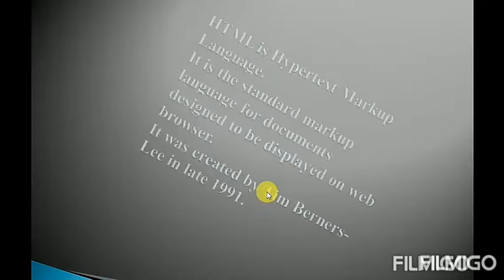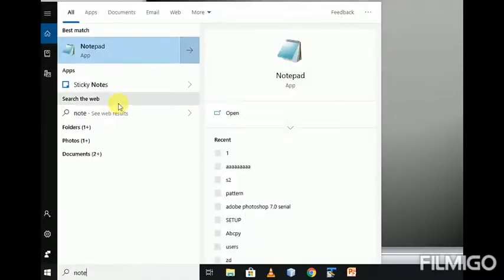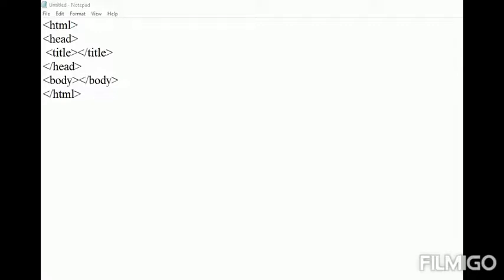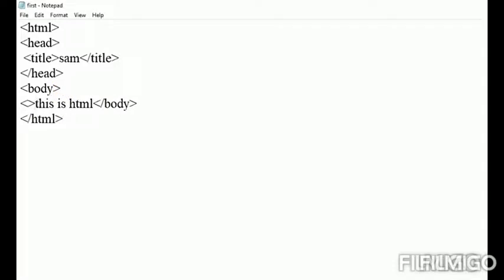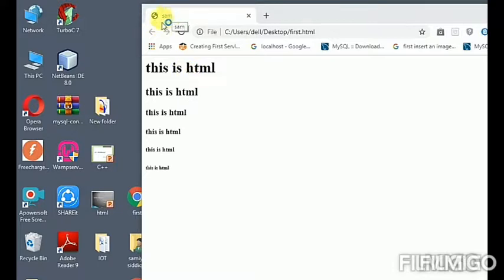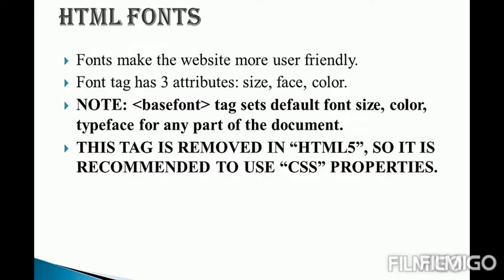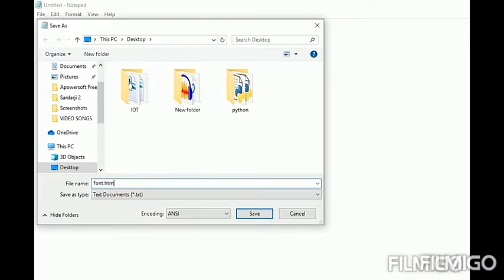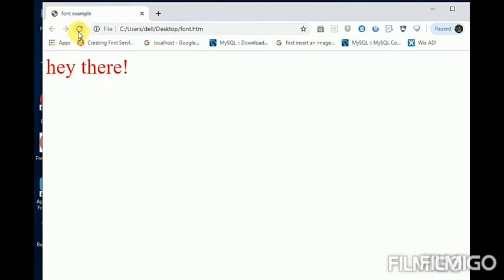HTML Tutorial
topics covered:- introduction to html, structure of an html document, tags, fonts, headings and comments

 thanks to my teacher Mr Abhishek Kumar Pathak